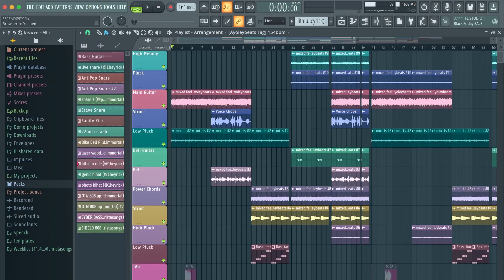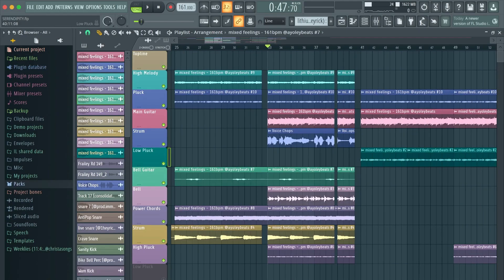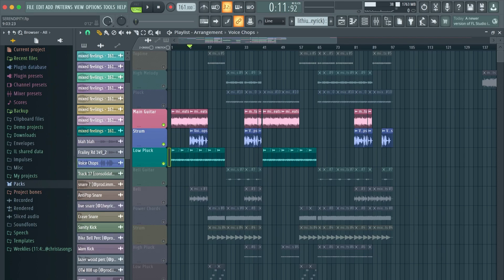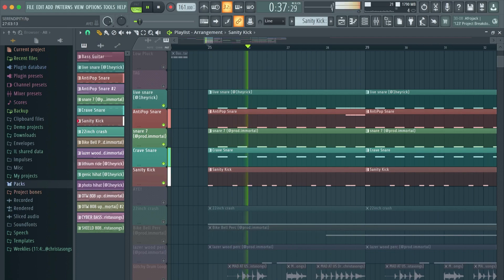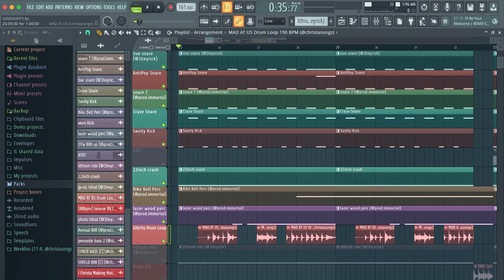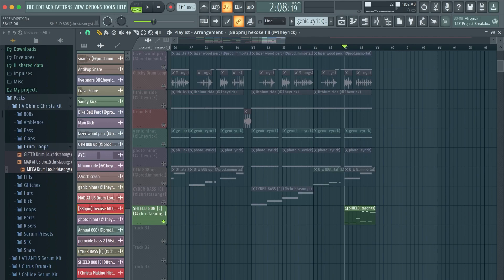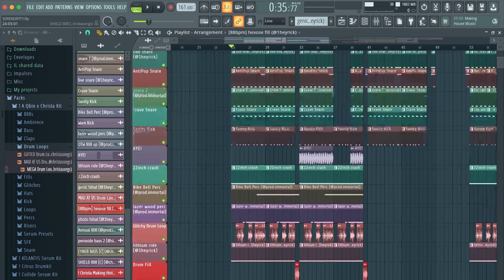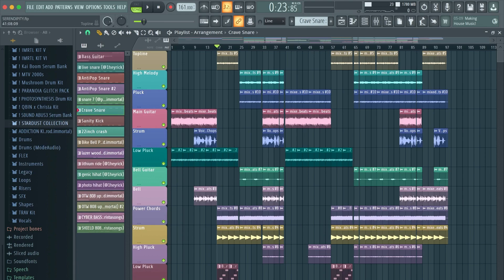How To Make A Placement Worthy Beat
How To Make A Placement Worthy Beat As A Type Beat Producer

A guide to making a beat that will earn you your first placement with an artist as a music producer! If you would like to see how I went about getting this beat placed, let me know!